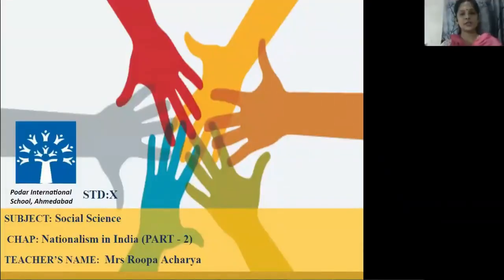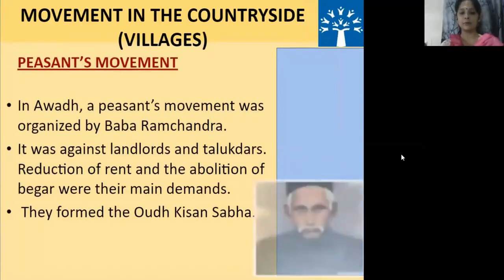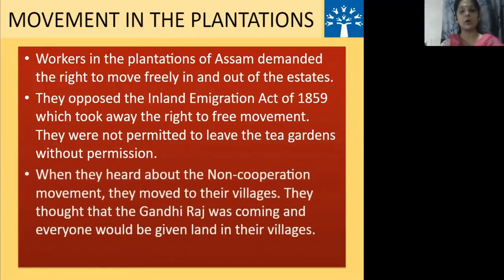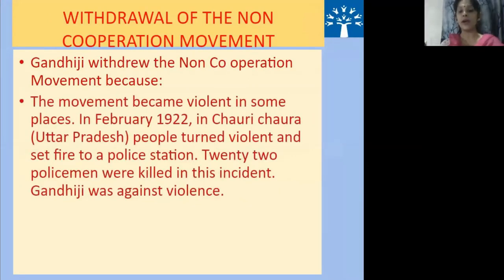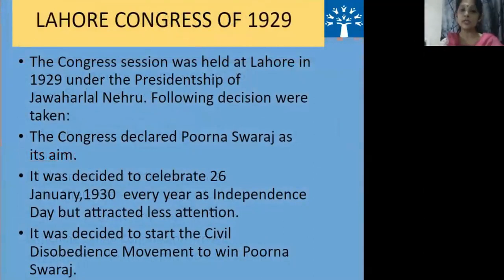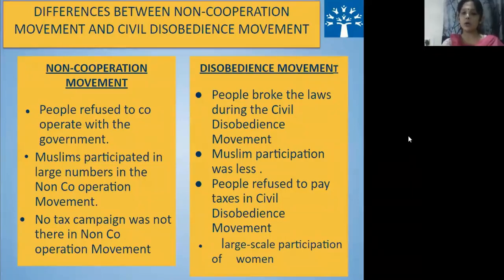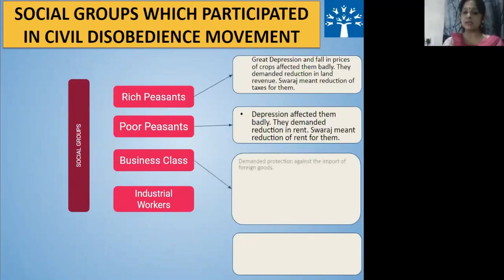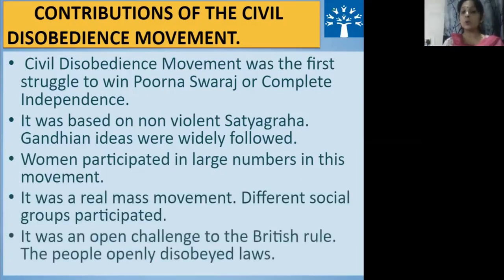CBSE X SST Nationalism In India Vid 2